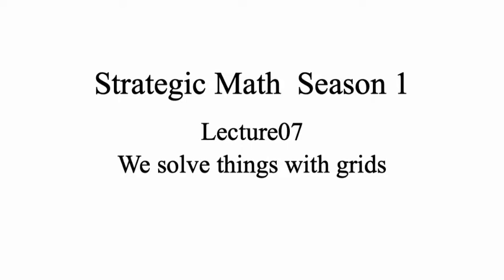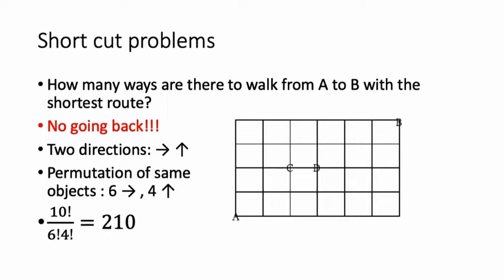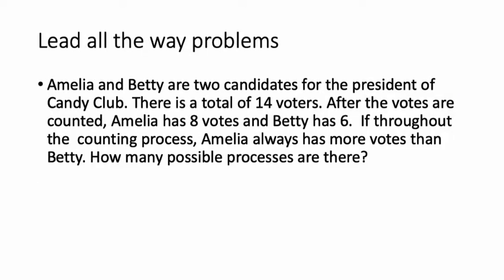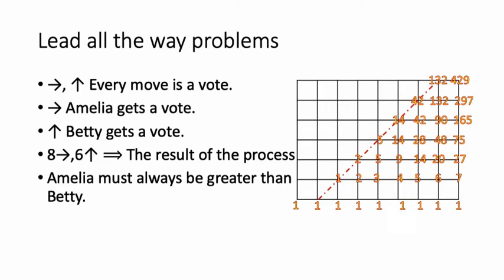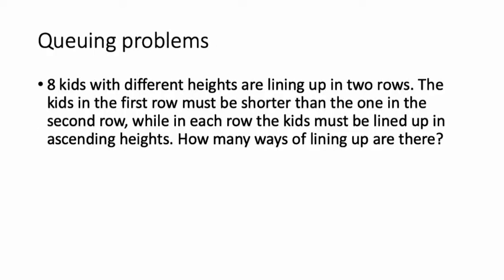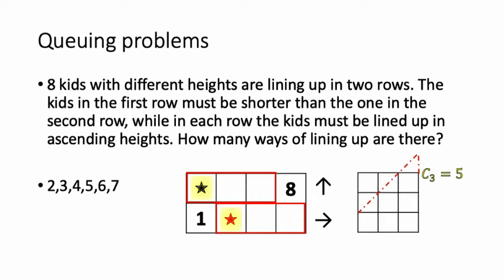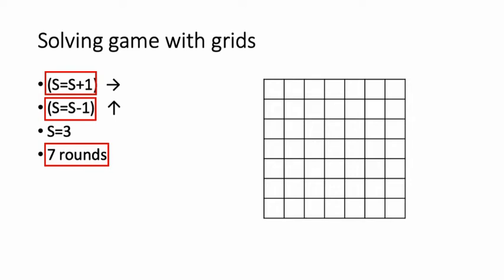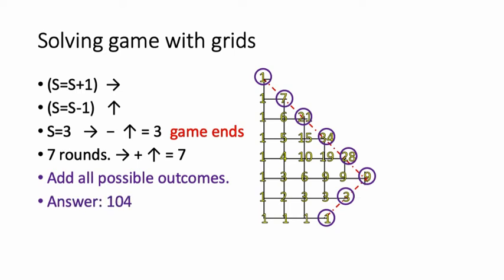Strategic Math S1 | Lecture 07 We solve things with grids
In our seventh lecture, we're going to step into the realm of permutations and combinations. I'm going to talk about a particular kind of problem that I like because it provides such an elegant solution to most of these problems. Be sure to watch till the end to grasp the concept fully!

🍋 Chapters in this lecture:
00:00 Introduction
00:35 Intro
01:05 Short cut problems
03:20 Catalan numbers
05:20 Lead all the way problems
08:30 Lead all the way problems with a twist
09:40 Queuing problems
12:37 Solving game with grids